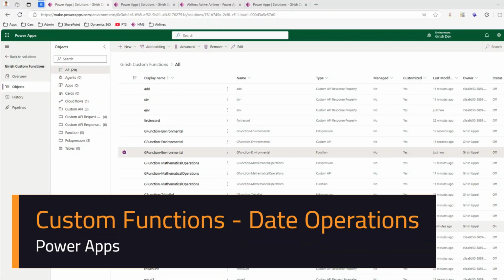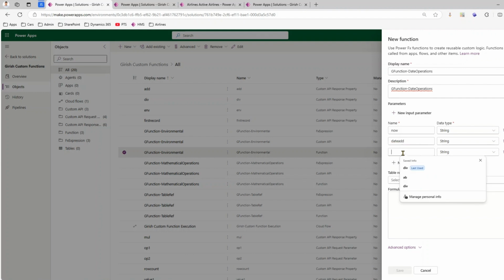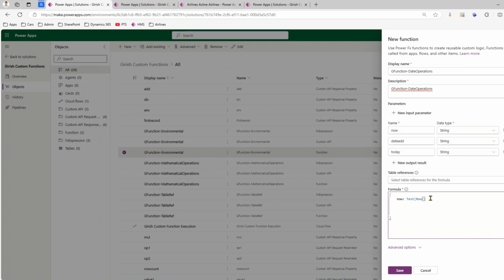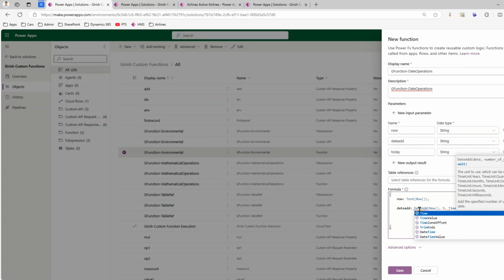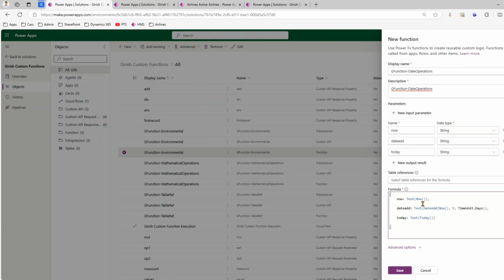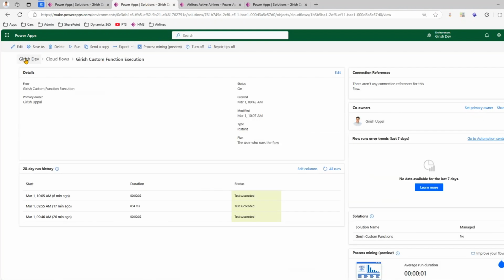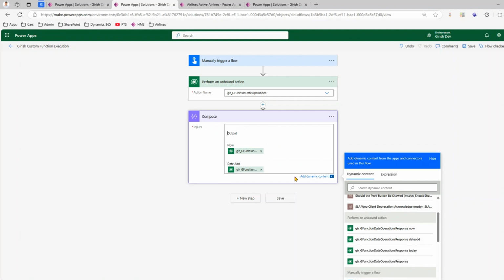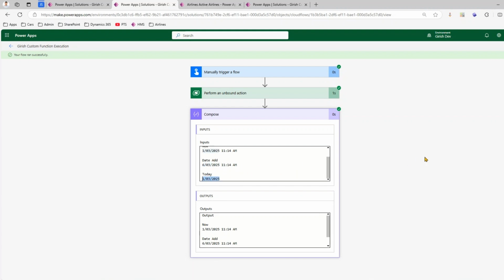How to use custom functions to perform date operations in Power Apps?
This video provides a high-level overview of using custom functions to perform date operations.

Girish Uppal provides demonstration on utilising custom function to leverage various Date Operations available in Power Fx.